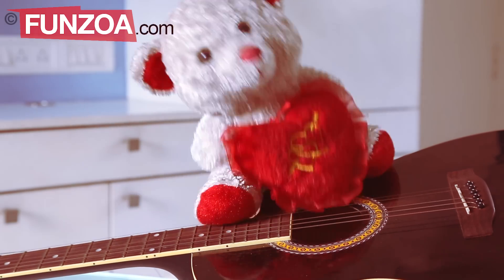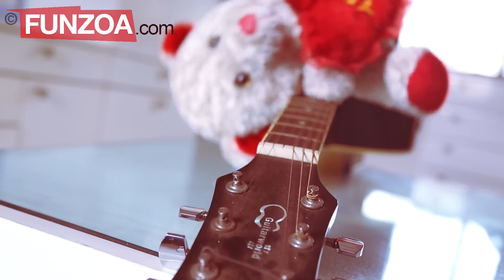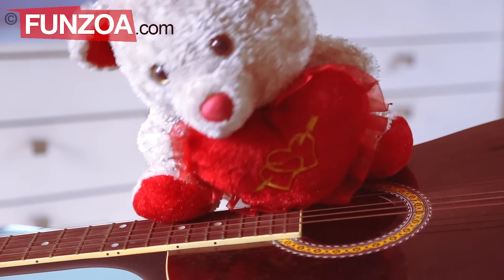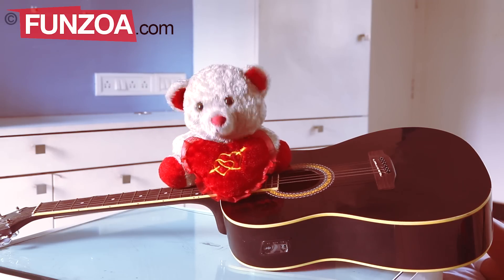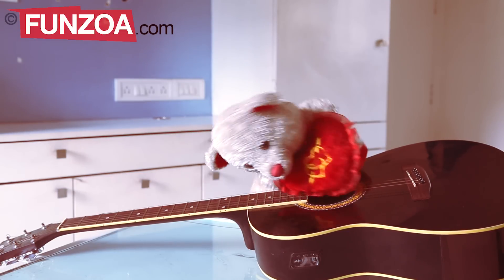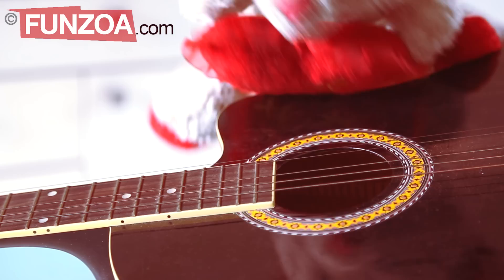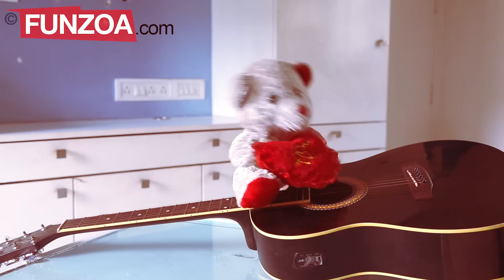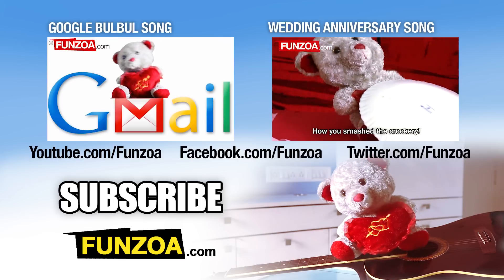How To Play Guitar For Beginners- 5 Useful Guitar Playing Tips | Funzoa Tutorial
Learn how to play guitar for beginners. 5 useful guitar playing tips in 5 minutes from Funzoa Mimi Teddy. Be a master guitar player overnight. Enjoy and share and download Free funzoa videos

Also check out my other super hit funny motivation anthem songs "Tu online hai", "Google my Bulbul", "Deadly Gangster" "Be Sukhi aatma" "Hopeless in Love", "SMS Ka Reply", "Koi Mujhe Pyar Nahi Karta", "Life Bekar Hai" "Funny Birthday song", "Tumse Meri Katti" "Nini Nahi Aati" "What the Duck" "Teddy Doesnt Have a Daddy", and numerous other fun filled popular funny videos.

This song video's copyright and publishing rights are reserved with Funzoa Funny Videos, 2014. Any attempt to copy or republish it will be considered legally offensive.